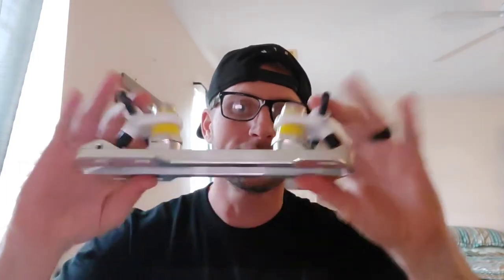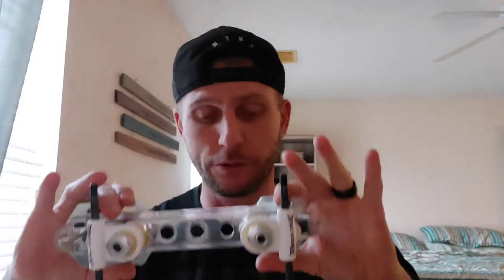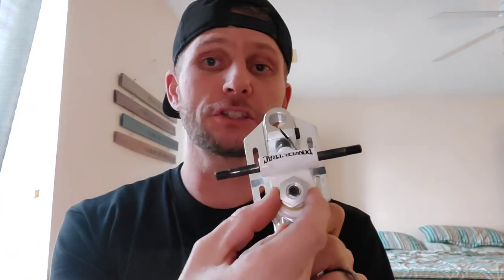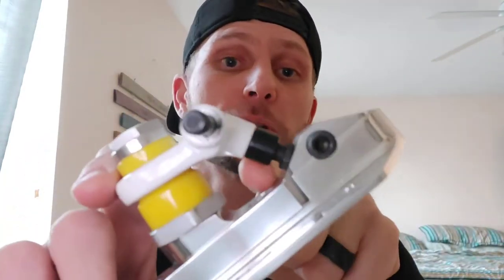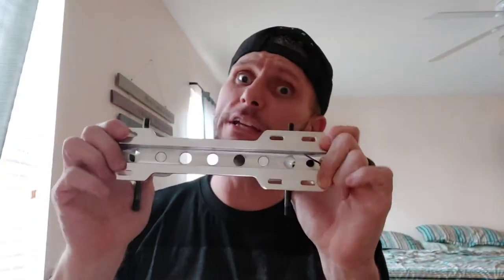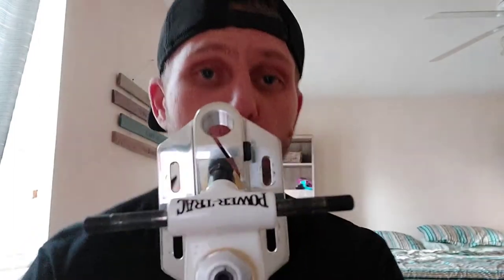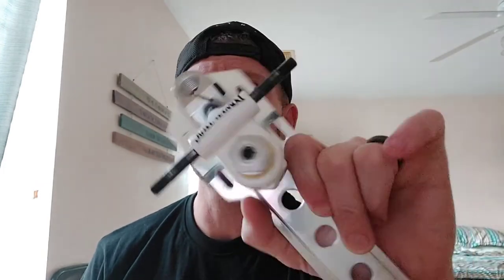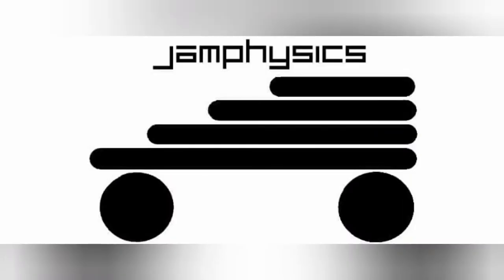Is this REALLY the best plate for jamskating?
The Sure-Grip Power-Trac. For nearly 2 decades, this plate was considered the "king of the hill", and even the "gold standard" in jamskating by numerous national champions.

What makes them so special though? Why would a racing plate with what seems like very little steering vs. it's competitors work SO well? Are they really worth the money?

 Having owned 11 (yes, I said 11) sets of Power-Tracs over the span of about 25 years, there are a lot of questions answered in this video. I've been a rollerskater since 1985, and an ACTUAL jamskater since around 2000, and I have had extensive time to learn every facet of the construction, operation, and features of these plates.

This is a great plate choice for intermediate to advanced skaters, although I would personally recommend ordering 1-2 sizes down and doing a "sport mount" for a much more reactive skate. This is due to the factory recommended sizing being much larger than competitors sizes, which effectively increases stride length (again, this is a racing plate).